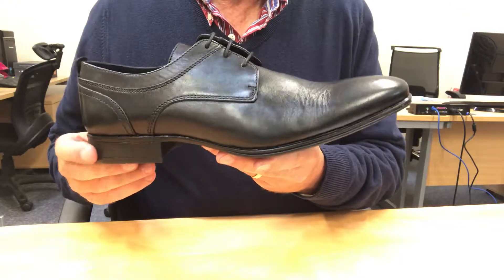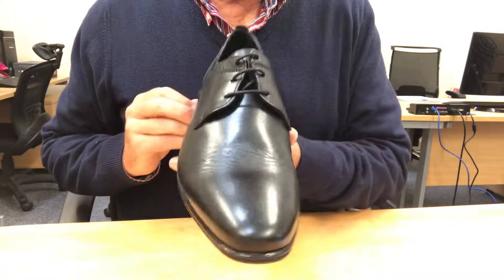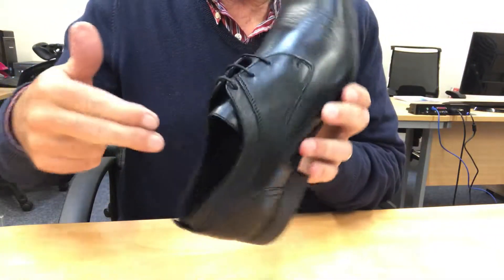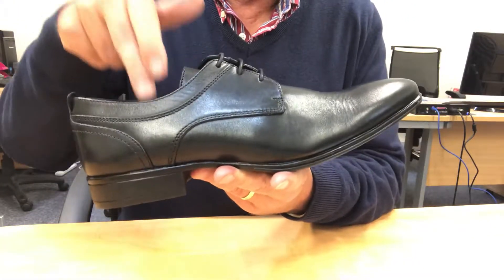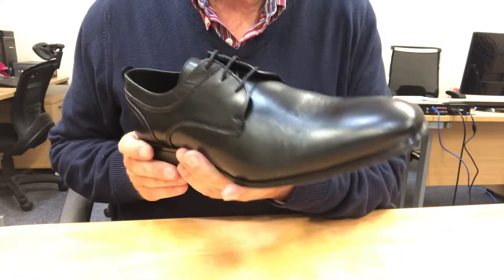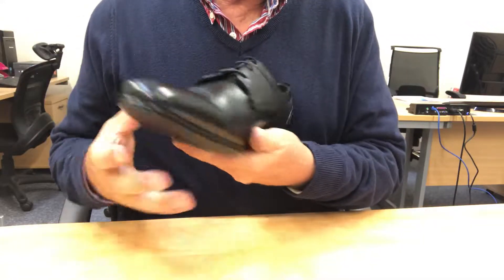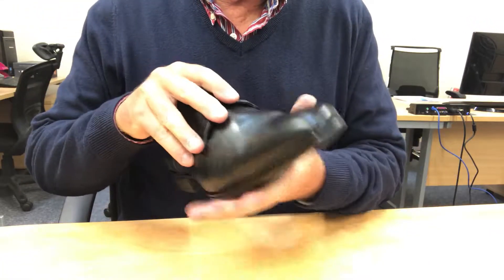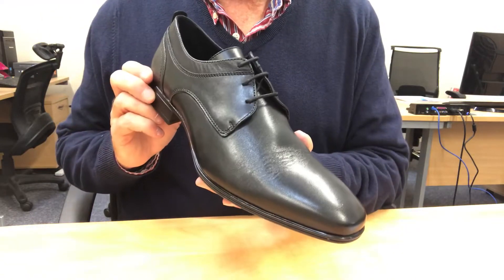ROUEN: Handmade Leather Men's Shoes from Sledgers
Gentlemen's Shoes since 1921. Encompassing Comfort, Quality & Style.